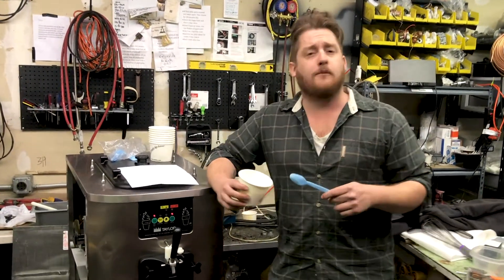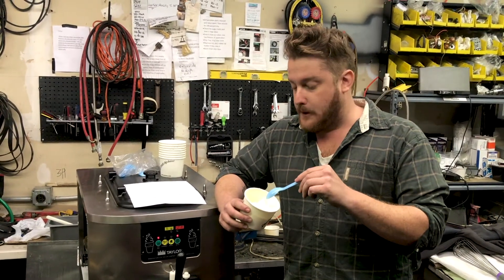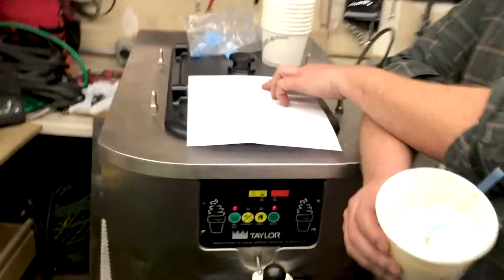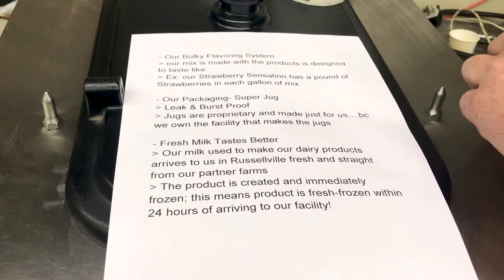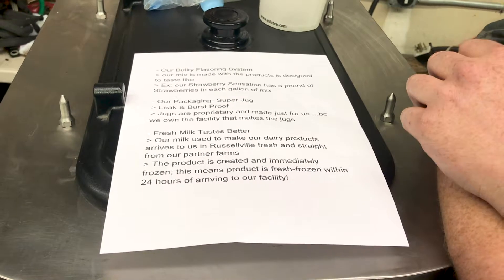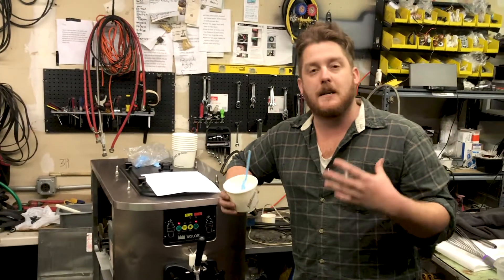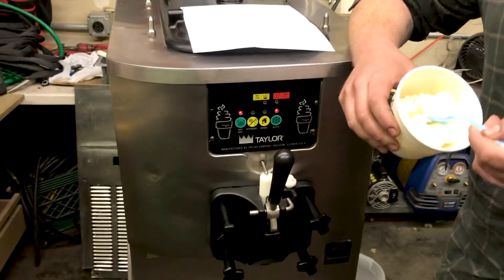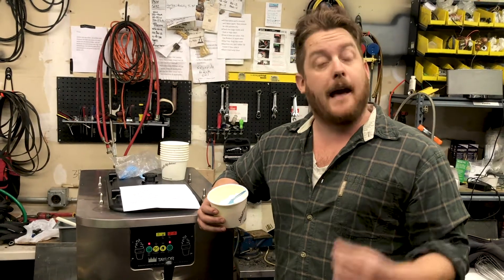Honey Hill Farms Frozen Yogurt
We sampled Honey Hill Farms Frozen Yogurt mix, It is an impressive product sure to make your customers smile.